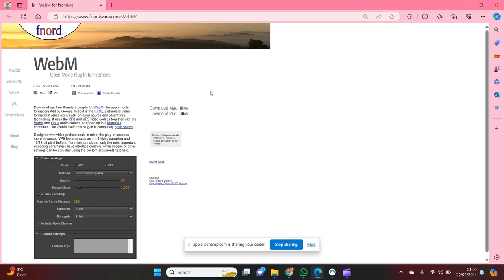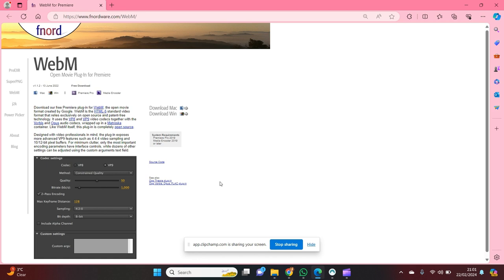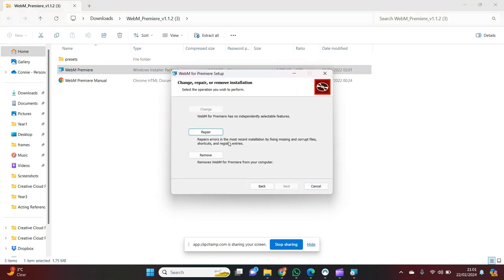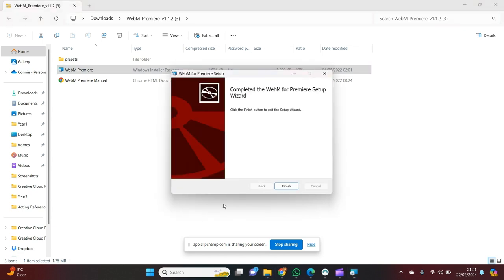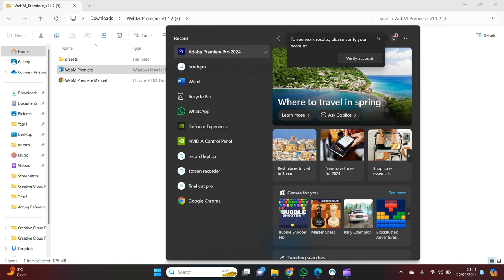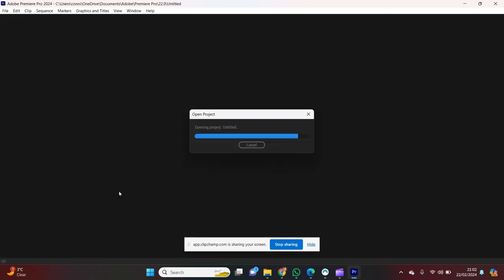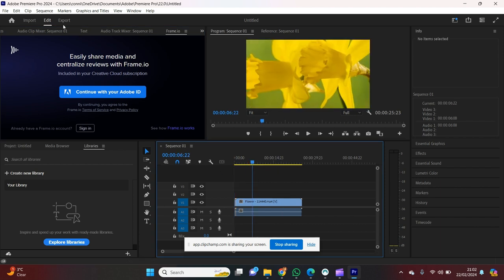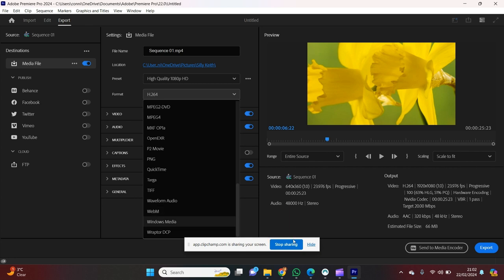export as webm from adobe premiere pro | 2 minutes for 2024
Export as webm from adobe premiere pro

Check out this quick 2-minute tutorial to learn how to easily export your videos as webm files from Adobe Premiere Pro. With just a few clicks, you can convert your videos to a web-friendly format that's perfect for online sharing and improving your SEO rankings.

Instagram.com/essencecartoon
Facebook.com/essencecartoon